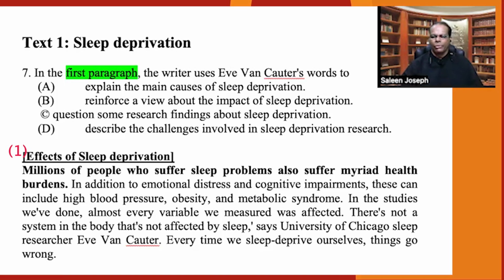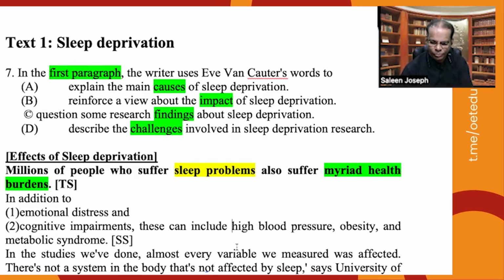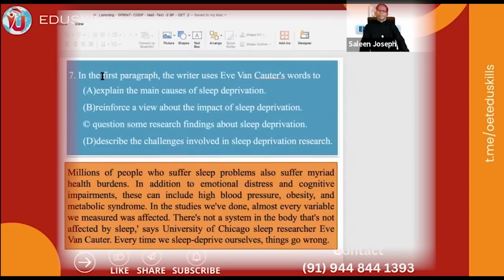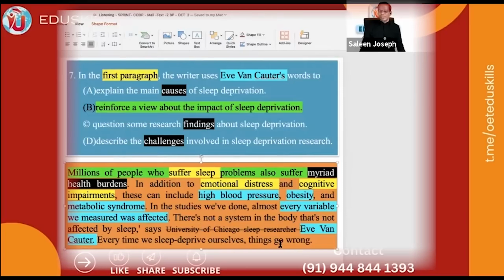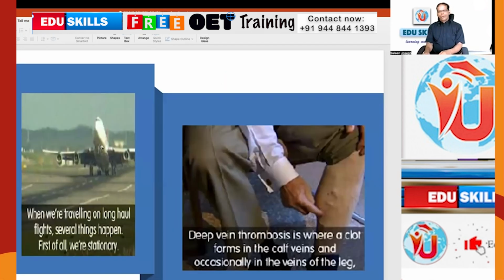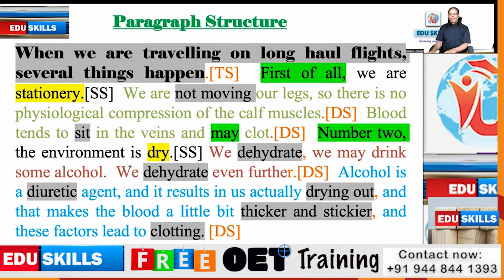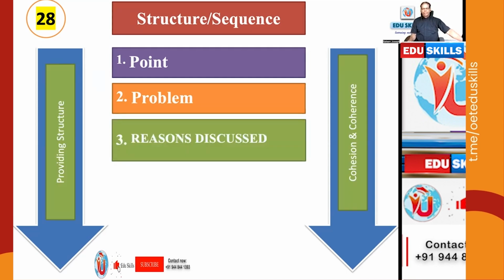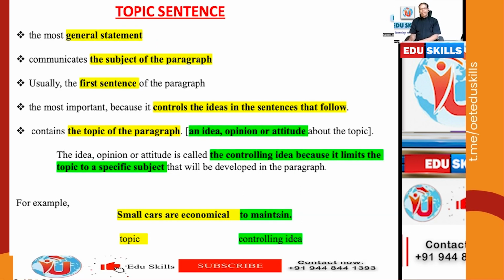OET Reading Part C: Cause & Effect Language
How to handle cause-and-effect language in OET Reading Part C - recognise the signal words and reasoning links that the tricky Part C multiple-choice questions test.